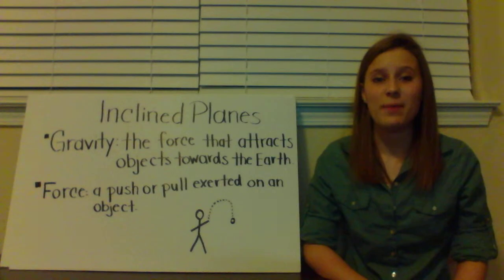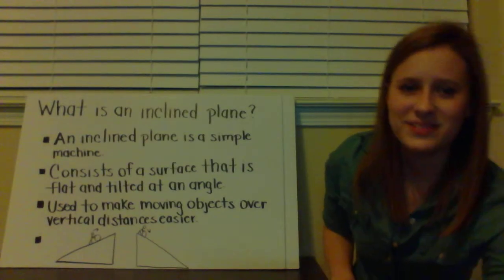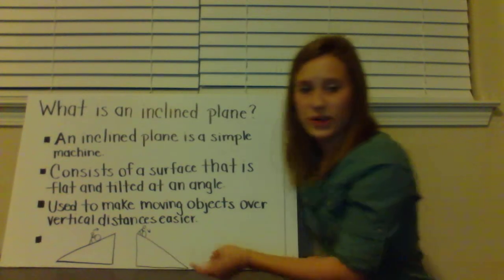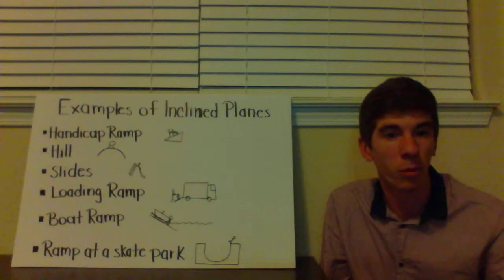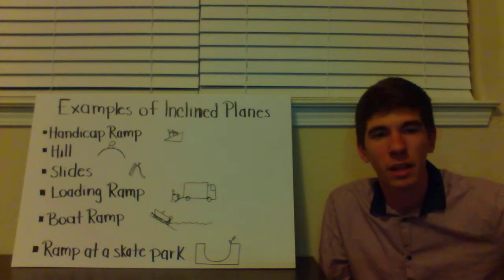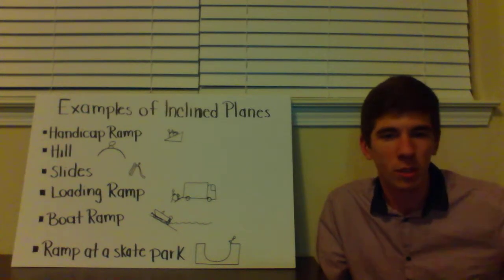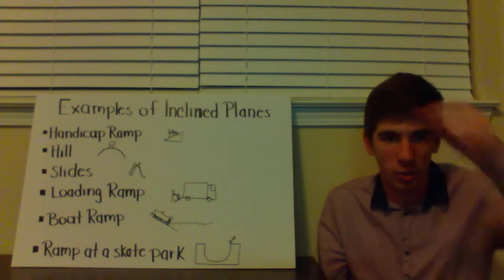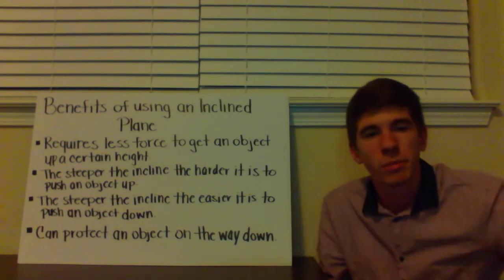Flip Lesson on Inclined Planes